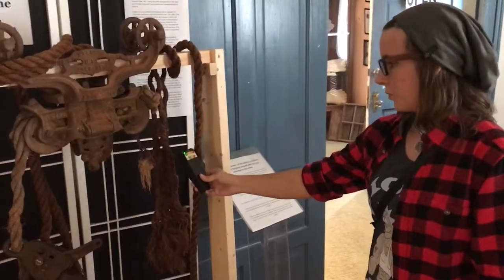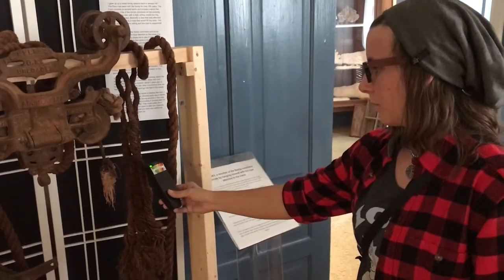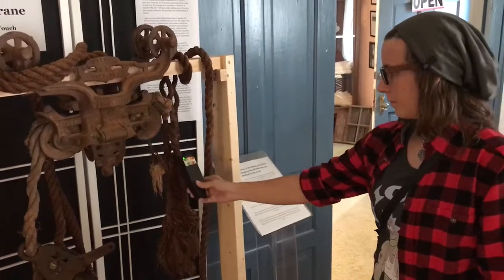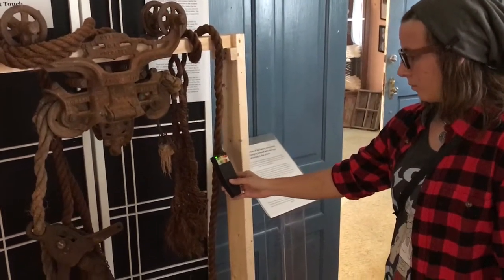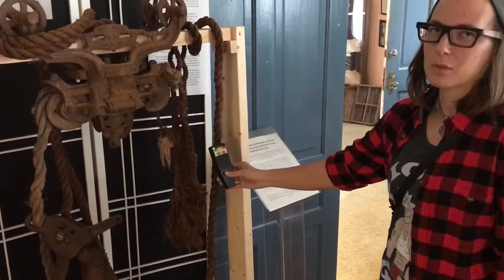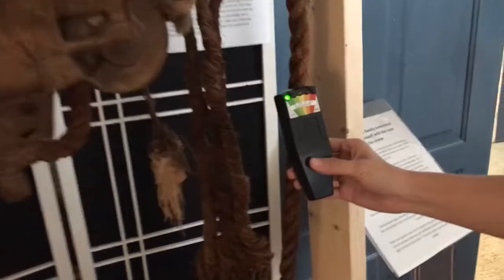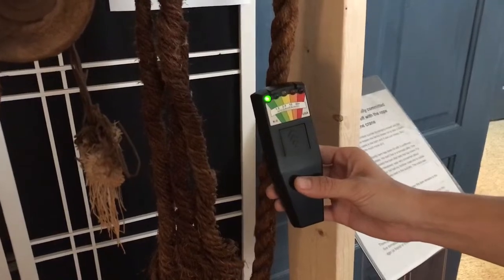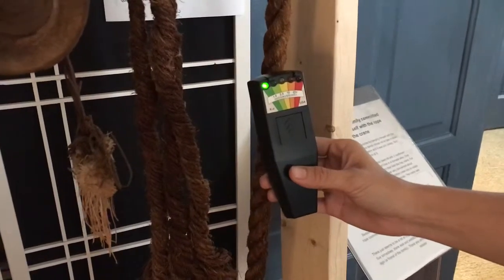Activity off the haunted hay crane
Activity on the haunted hey crane